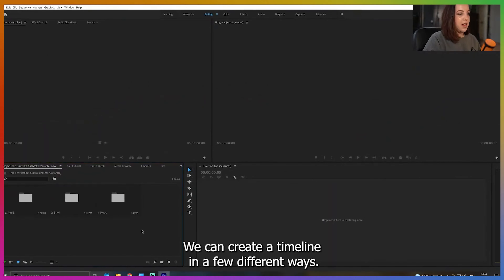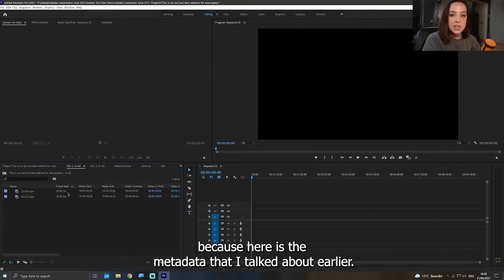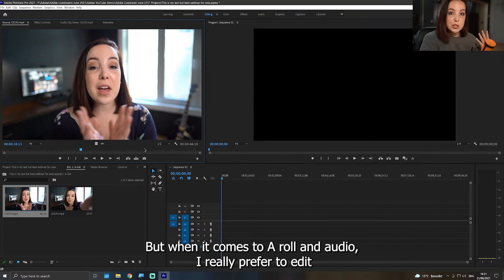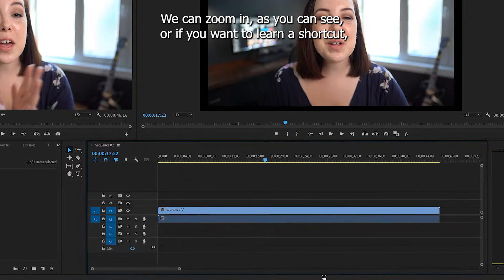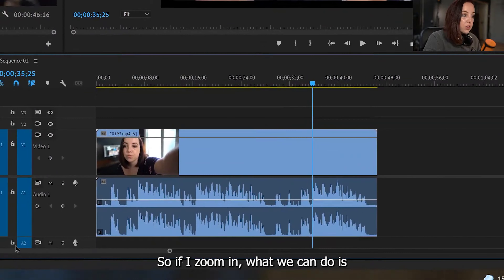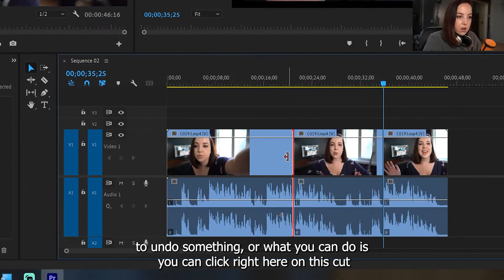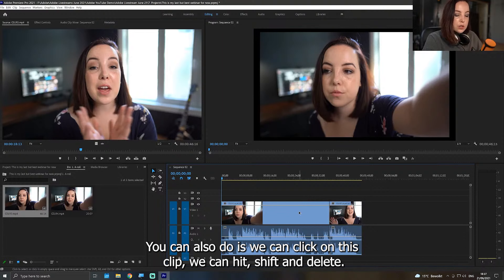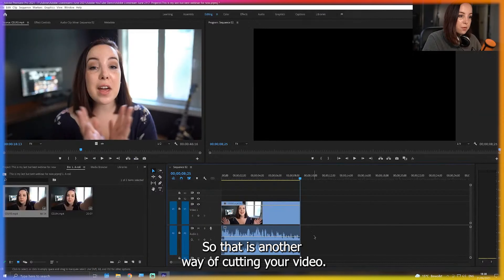How to edit clips for beginners in Premiere Pro with Lila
Here's everything a new editor needs to know about editing clips in the timeline! 🎞✂️ This video is trimmed from Lila's livestreams for new editors, check out the full lesson below.

0:00 Create a sequence
1:17 Adding clips to your timeline
2:03 Zoom in and out of timeline
2:22 Make tracks bigger or smaller
2:55 Cut clips in the timeline
3:33 How to undo in Premiere Pro
3:53 Delete clips in the timeline
4:10 Ripple delete clips
4:47 Trim clips by dragging